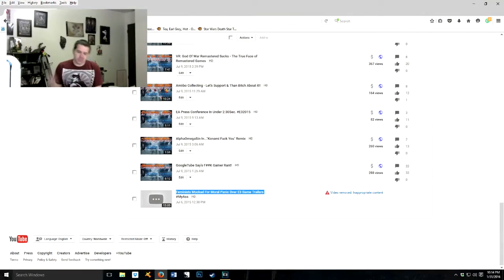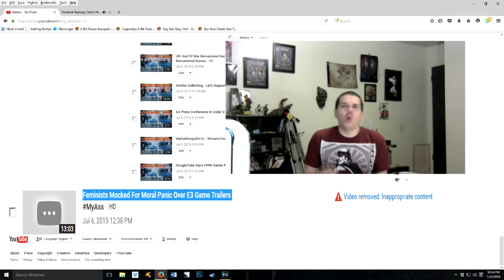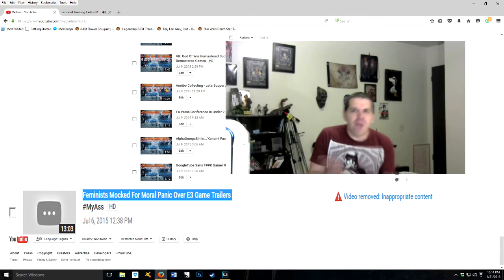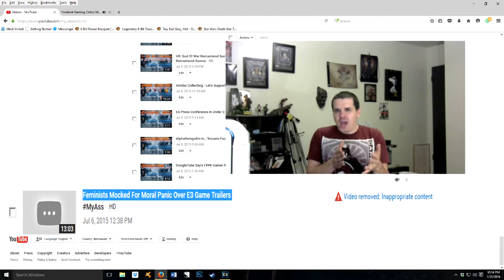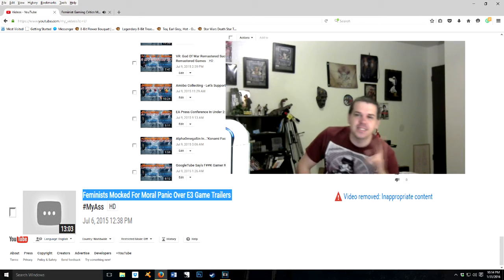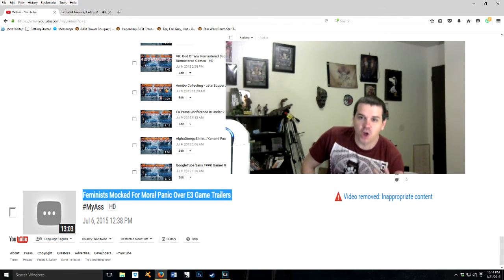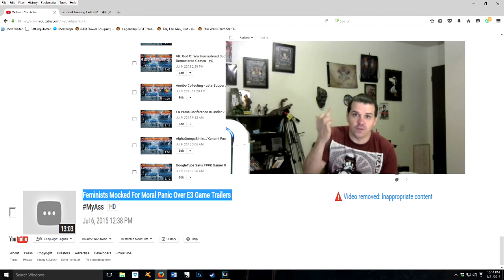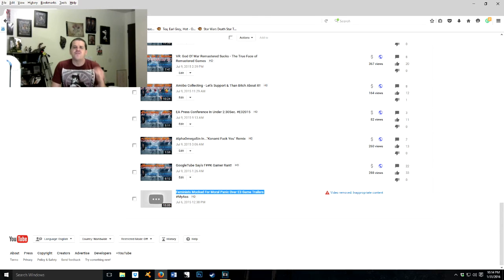YouTube Allows False Flagging by Feminist Supporters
So my video, "Feminists Mocked For Moral Panic Over E3 Game Trailers" was flaged as "Inappropriate content"... (WARNING: Videos may contain PROFANITY!!)...

CREDITS

Original Intro By: Cyzer of Video Hive (paid License to use)